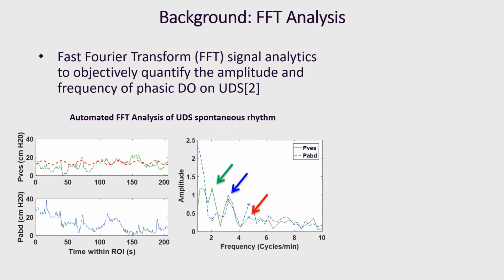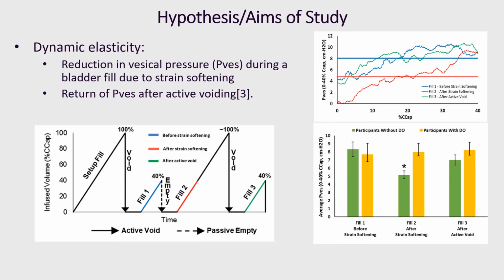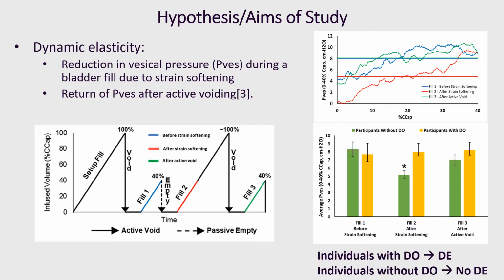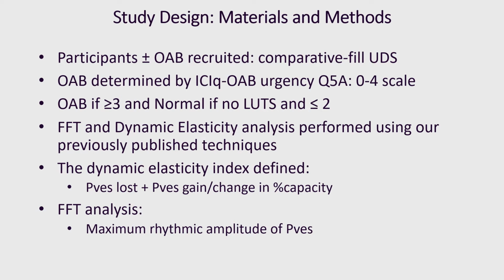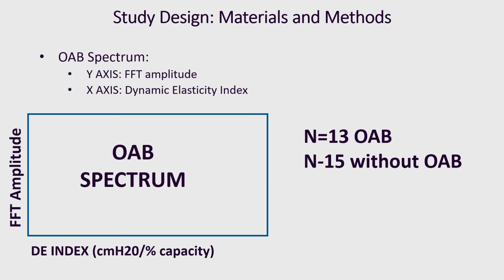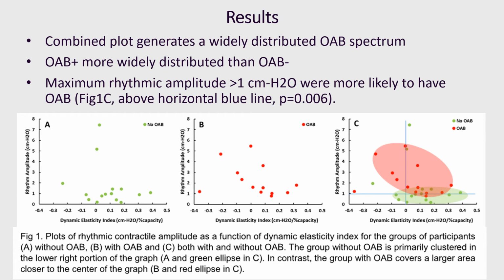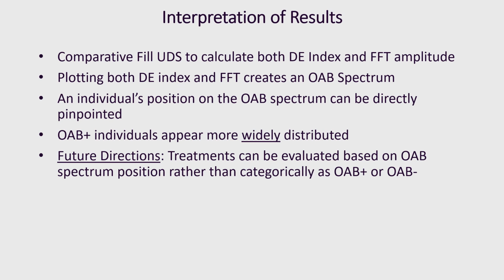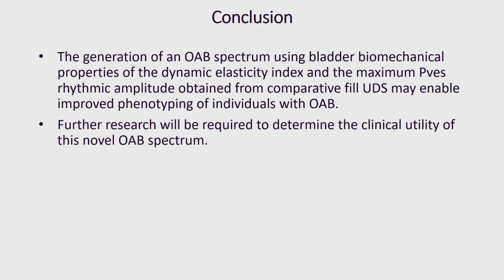#449 The Overactive Bladder Biomechanical Spectrum: A Method for Pinpointing an Individual Based...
The Overactive Bladder Biomechanical Spectrum: A Method for Pinpointing an Individual Based on Dynamic Elasticity and Spontaneous Rhythmic Contractions during Filling

Cullingsworth Z1, Li R1, Klausner A1, Speich J1

1. Virginia Commonwealth University

Overactive bladder (OAB) is a multi-factorial progressive syndrome [1] in many individuals, and the severity is quantified using voiding diaries and validated, subjective questionnaires. However, there is no currently available objective method to identify the degree of OAB. Recent studies have used signal analysis techniques such as Fast Fourier Transform (FFT) analysis to objectively quantify the amplitude and frequency of spontaneously rhythmic contractions identified as Detrusor Overactivity (DO) [2]. Furthermore, comparative-fill urodynamics has been used to identify and quantify acute dynamic elasticity that is present in individuals without DO and diminished or absent in individuals with DO [3]. Dynamic elasticity is characterized by a reduction in vesical pressure (Pves) (loss of elasticity) during a bladder fill due to strain-induced stress softening (strain softening) caused by previous filling and passive emptying of the bladder, and a return of Pves (restoration of elasticity) during a fill caused by active voiding during the previous fill [3]. The purpose of the present study was to develop a method to pinpoint an individual on an OAB spectrum based on both their level of dynamic elasticity and the magnitude of any rhythmic contractile activity.